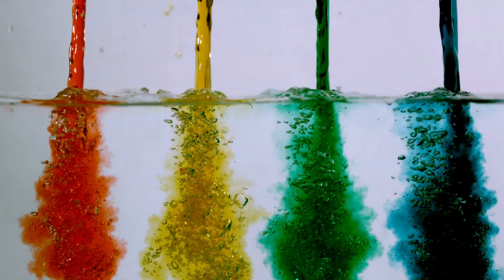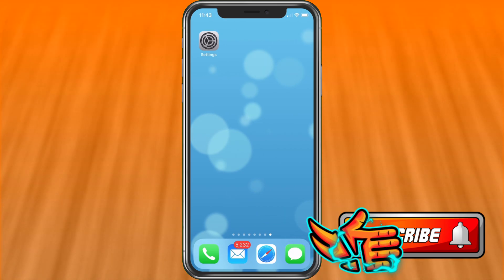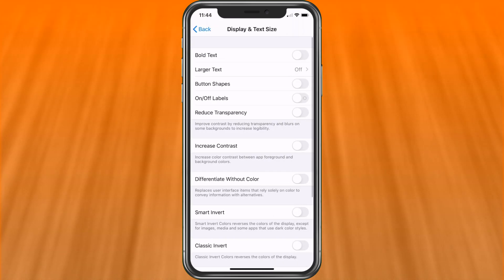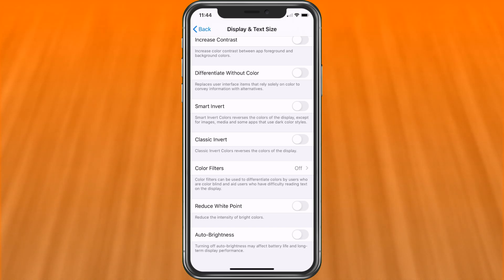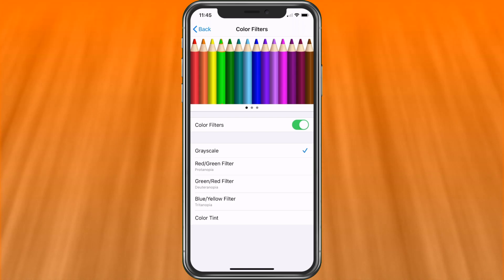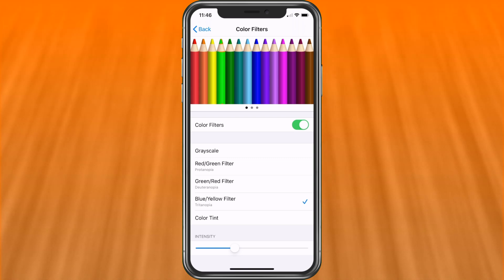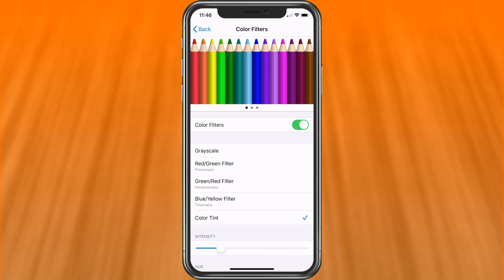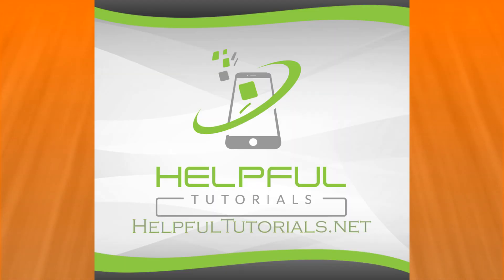iPhone How To Change Color Scheme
iPhone How To Change Color Scheme If you want to know how to change your iPhone color Scheme you came to the right place! In this video, we will do just that.  We will also go over iPhone color blind settings.